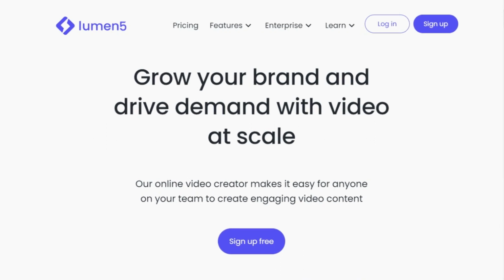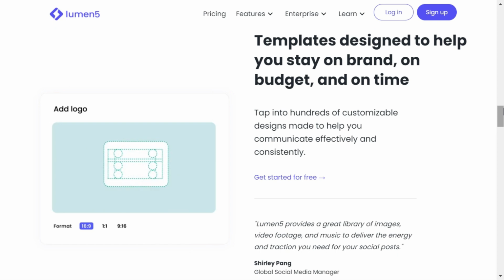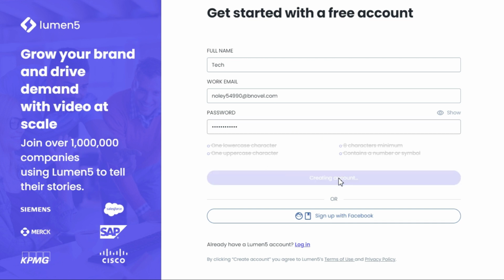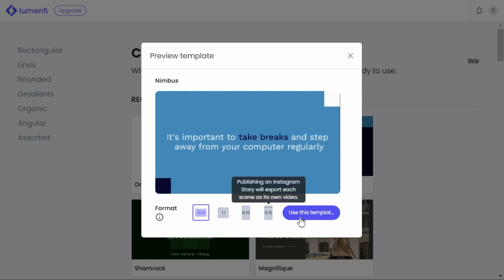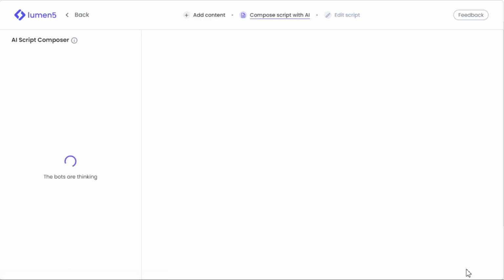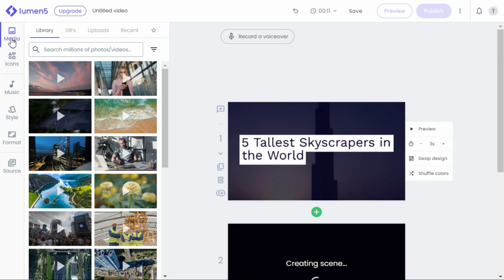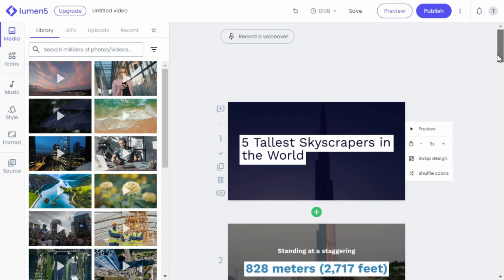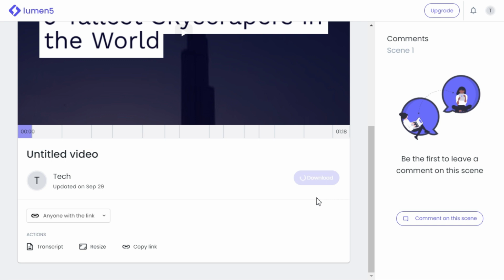How to Convert Text to Video with AI | Free Text to Video AI Generator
If you want to create videos with the help of AI for any social media platforms, that too for free, then I am going to tell you about a tool that will help you create stunning videos in few minutes for different social media platforms. So without wasting time, let me tell you the whole process step by step.

ai video
convert text to video
text to video maker
how to convert text to video